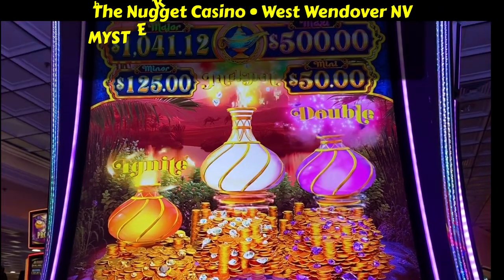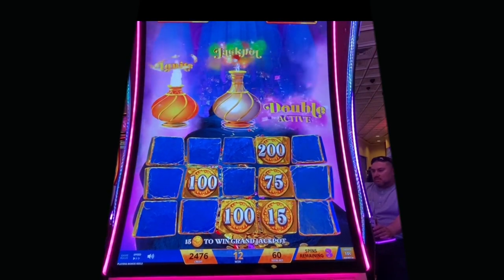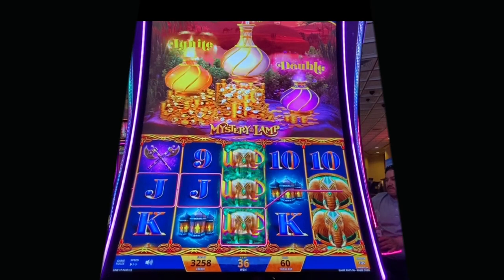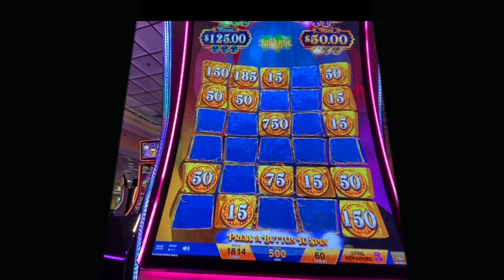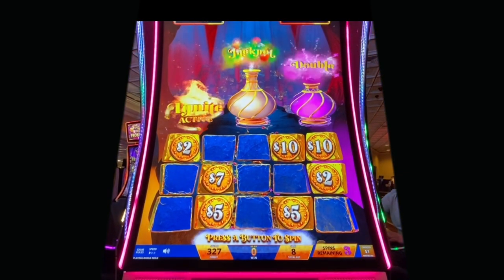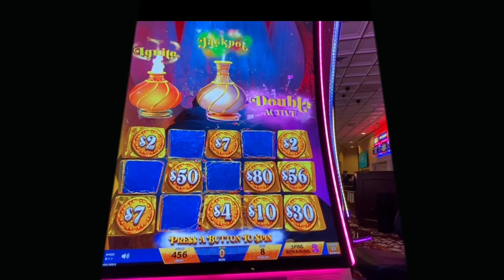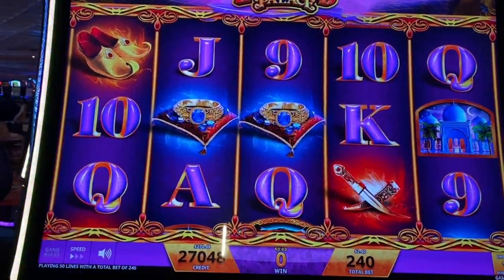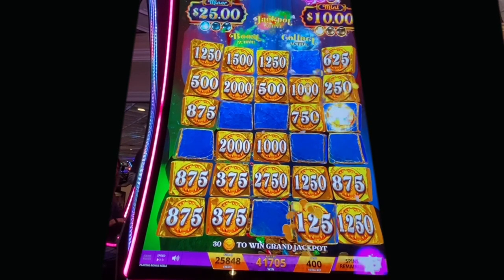Playing MYSTERY of the LAMP?? Which version pays more 💰? 🤔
Mystery of the Lamp challenge, Enchanted Palace vs Treasure Oasis. Both super fun great bonuses  but one Is the WINNER!